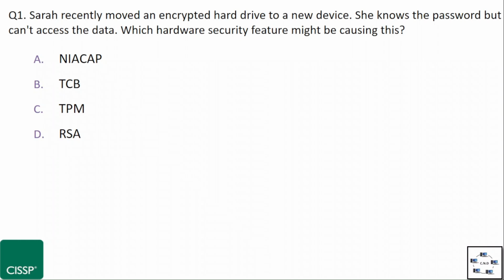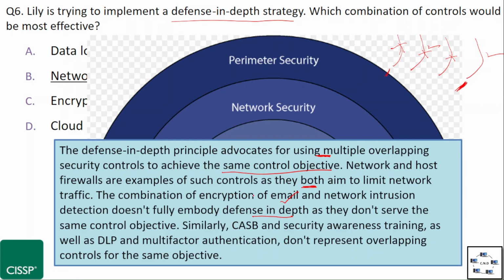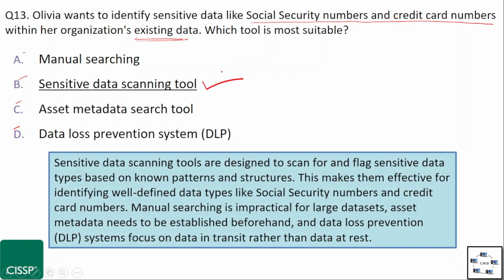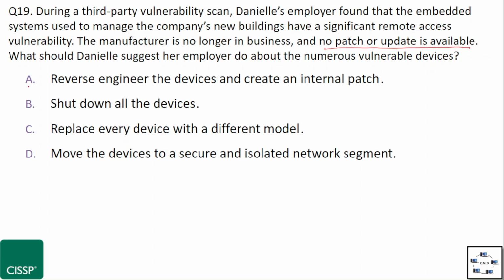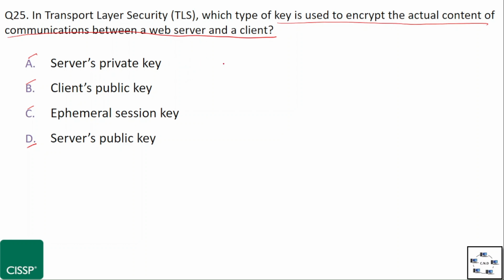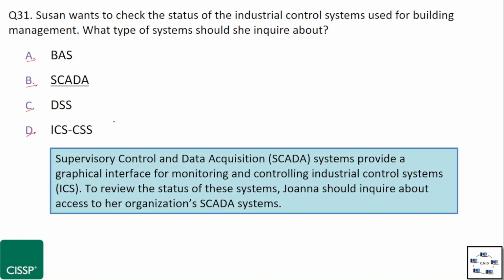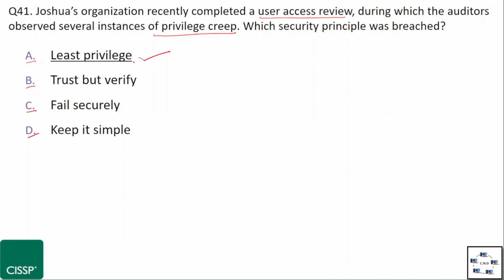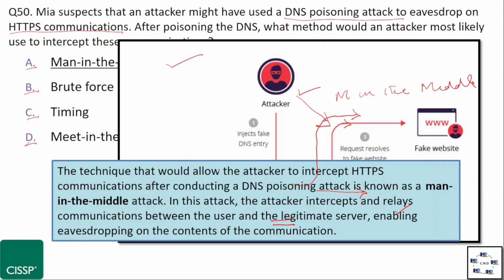50 CISSP Practice Questions and Answers 2026 | CISSP Domain 3 Prep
In this video on CISSP Exam Questions 2026, we will dive deep into CISSP Exam Preparation. The video will help you prepare for and pass the CISSP Exam. In this video, we practice about 50 Questions from CISSP Domain 3 - Security Architecture and Engineering
Other queries
cissp exam questions and answers pdf
cissp sample questions pdf
cissp practice exam free
cissp practice test
best cissp practice exams
cissp exam questions and answers
ISC2 CISSP Certification Sample Questions
cissp exam questions
cissp exam preparation
cissp exam pattern
cissp exam 2026
cissp exam 2025
cissp domain 2 practice questions
cissp domain 2 asset security
cissp certification exam questions
cissp certification exam
cissp certification exam 2025
cissp questions and answers
cissp practice questions